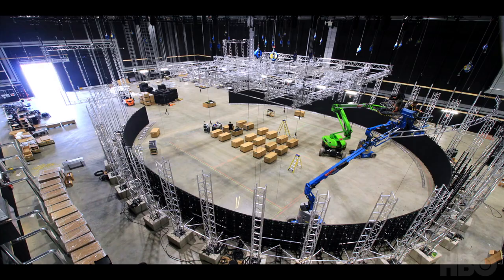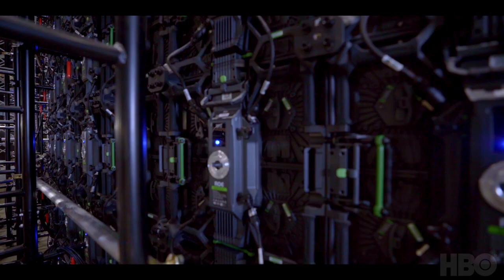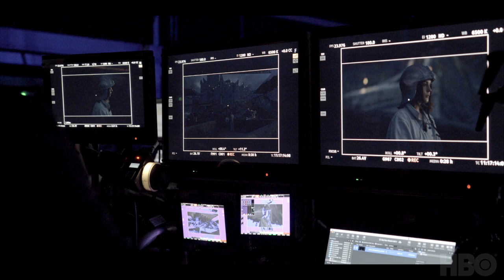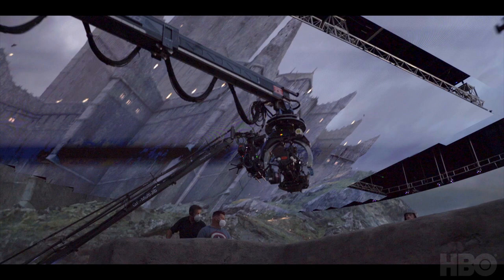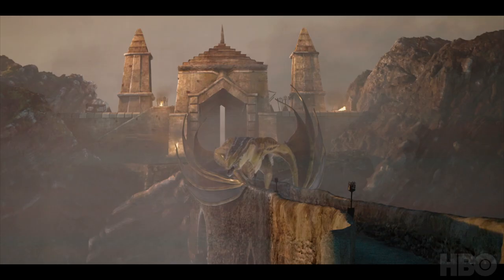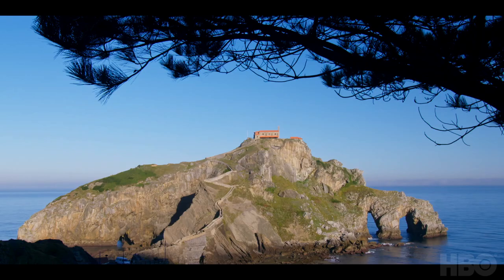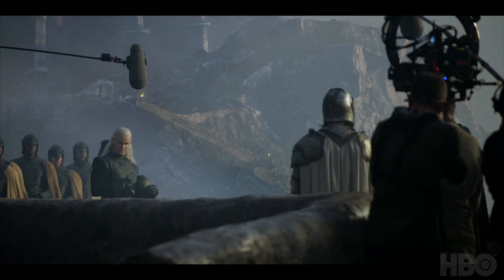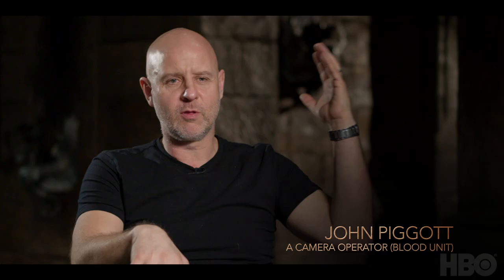Creating the Dragonstone Bridge | BTS: S1 EP2 | House of the Dragon (HBO)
The cast and crew discuss their experience of working on an enormous volume set to create immaculate settings like Dragonstone Bridge. Watch The House That Dragons Built on HBO Max to learn about the creation of the Red Keep, the prosthetics used to create the Crabfeeder’s look, and more.